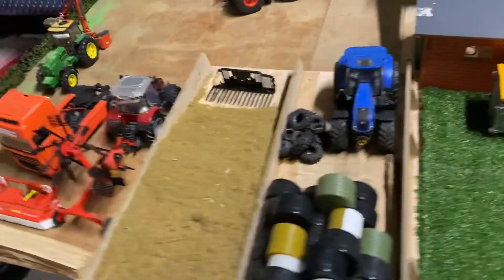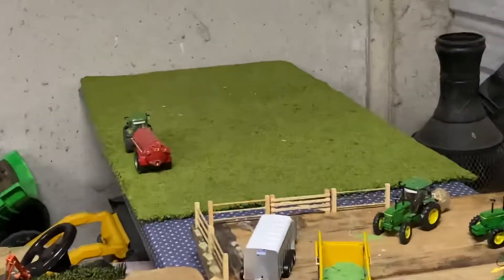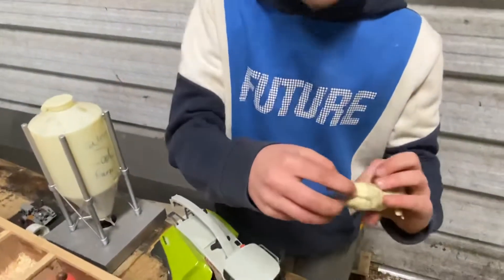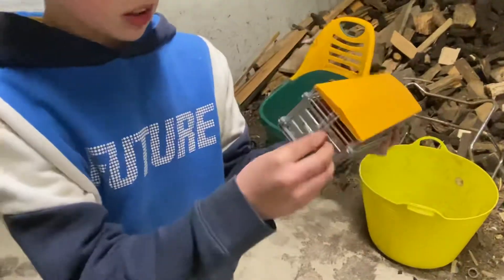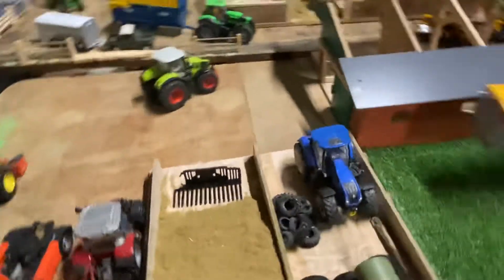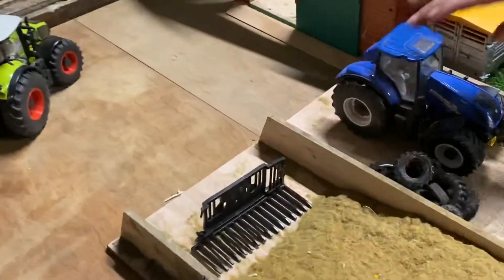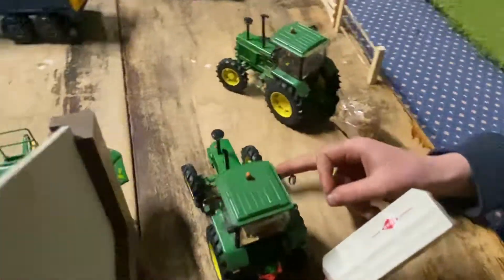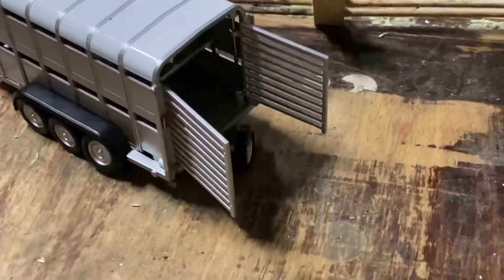Patricks Model Farm Episode 5 -New Farm